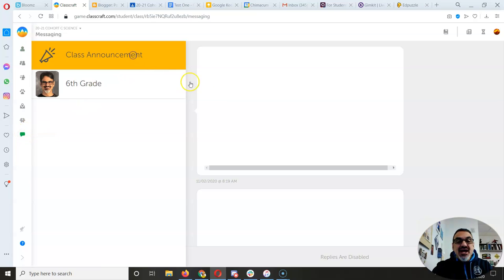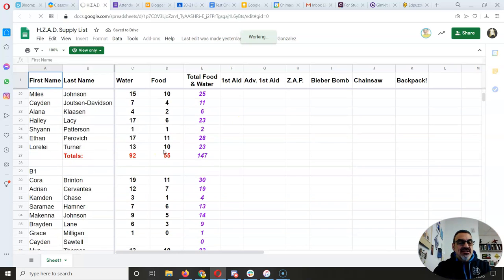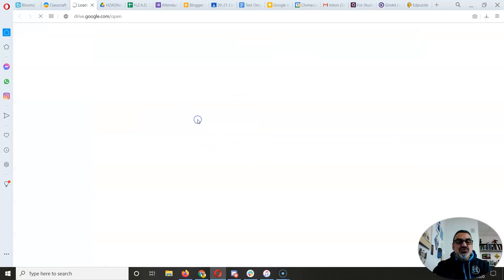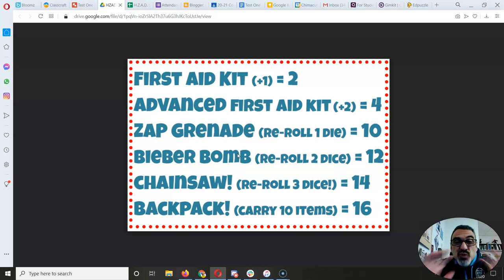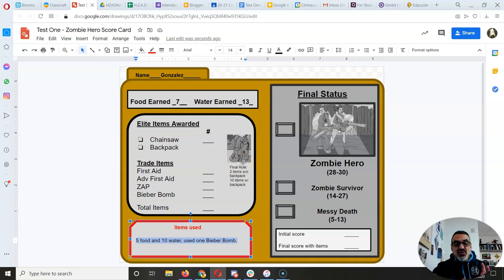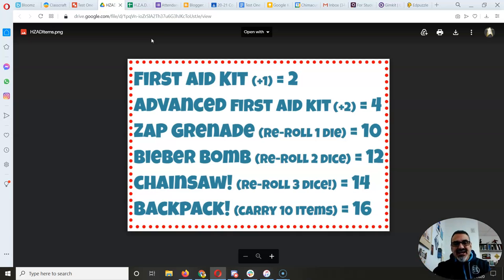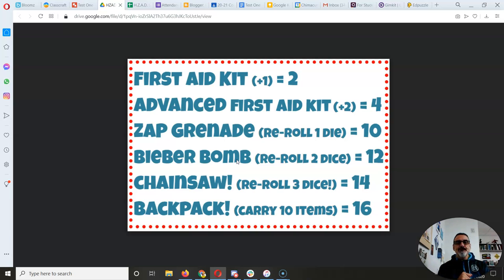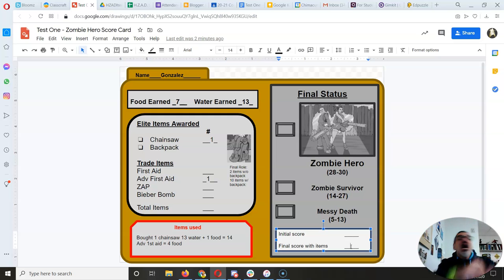The Conclusion of HZAD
Here's an explanation of how we will finish our Happy Zombie Apocalypse Day game! Make sure you watch this so you don't miss the deadline! Missing the deadline can result in your zombie death in the game!